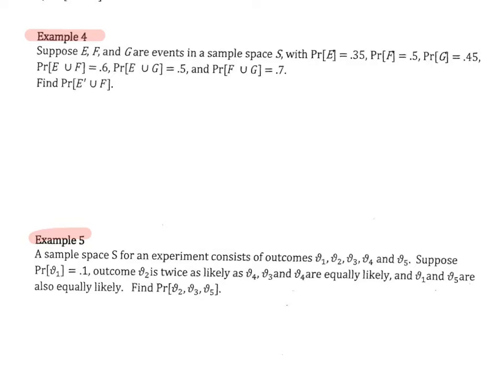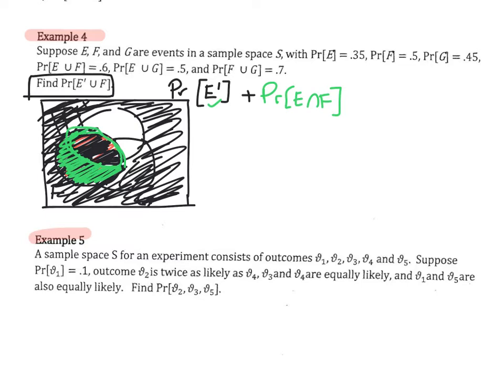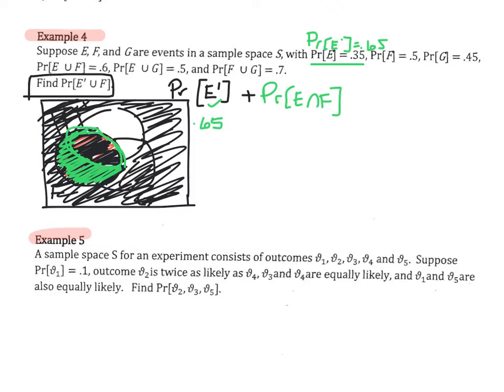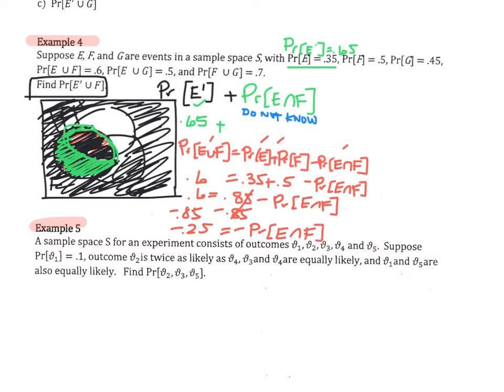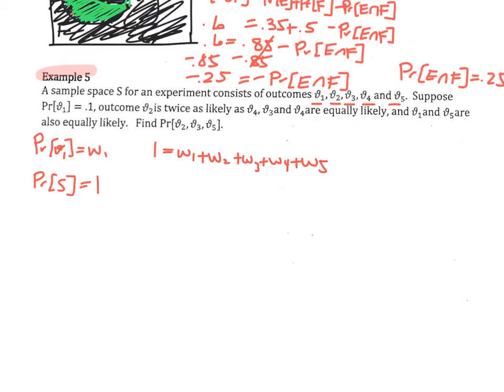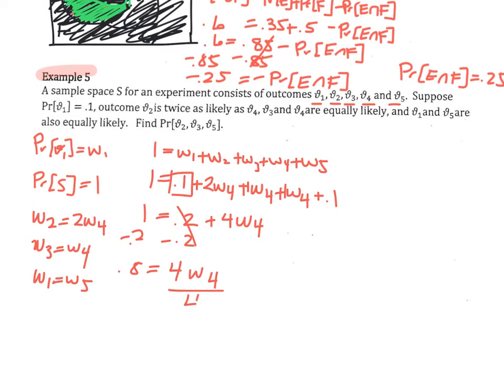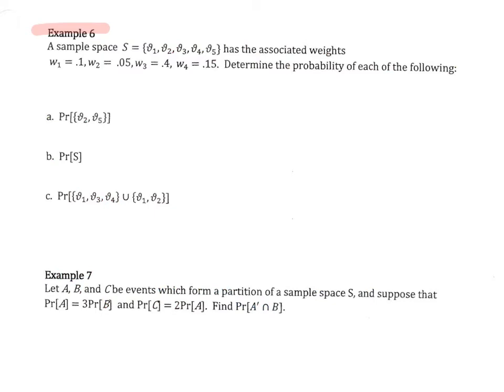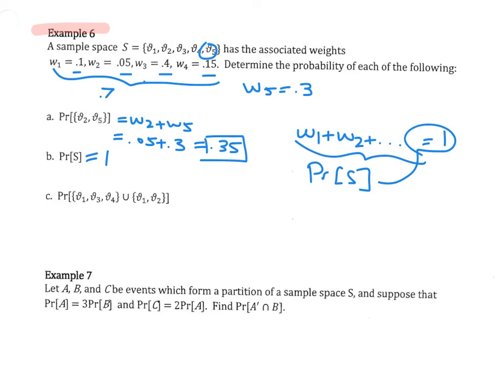3.1 Day 2